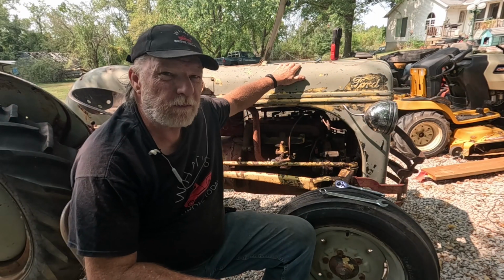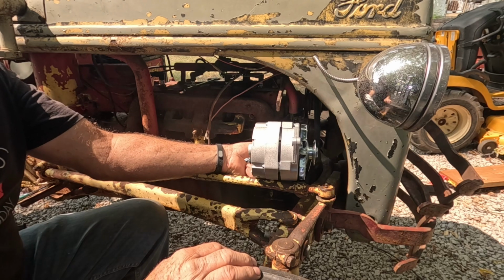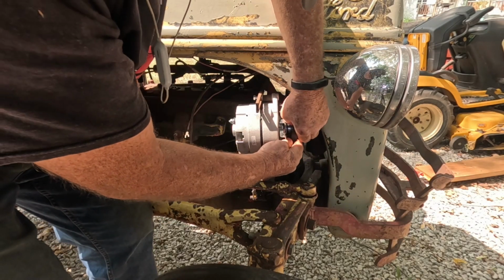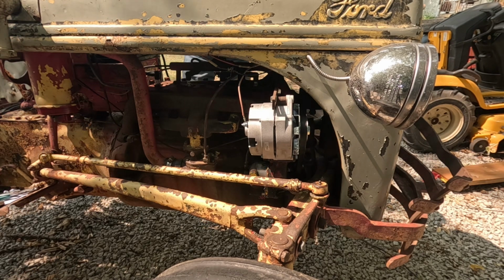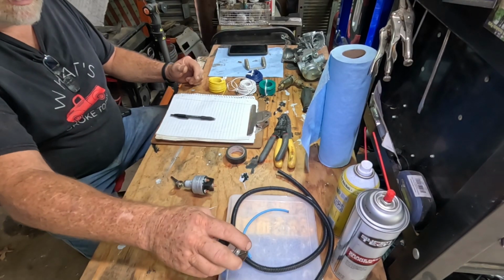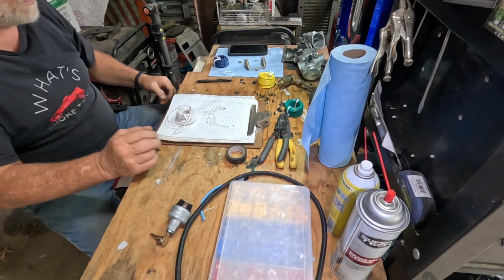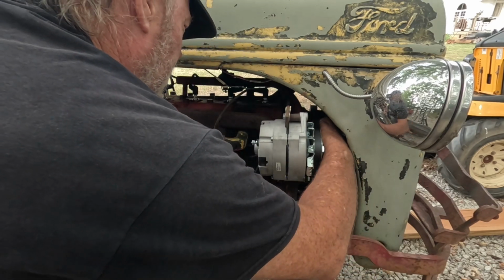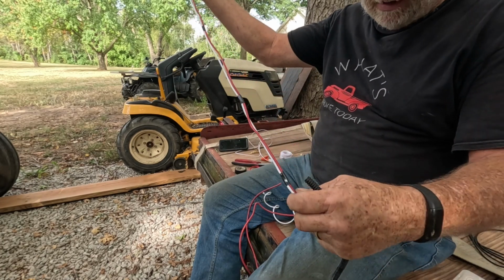Pt. 3 8n Ford Tractor Getting Running After Sitting For Years. Pt. of 1 Electrical.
Pt 3 Getting 8n Ford Tractor Running. Pt 1 Electrical.
Installing new 1 wire alternator, ignition switch, new wires, fusible link for alternator, fuse holder for other electrical and putting wires in split loom.